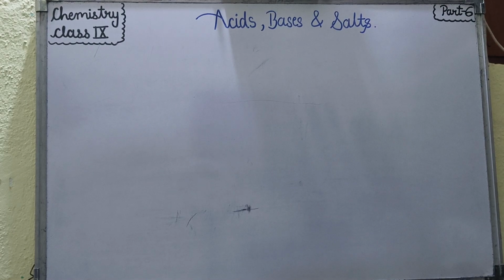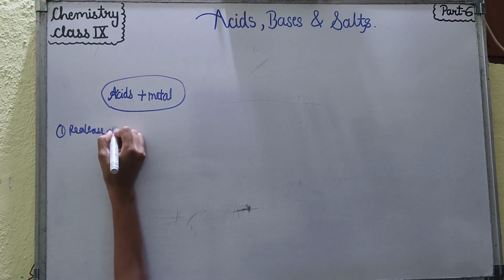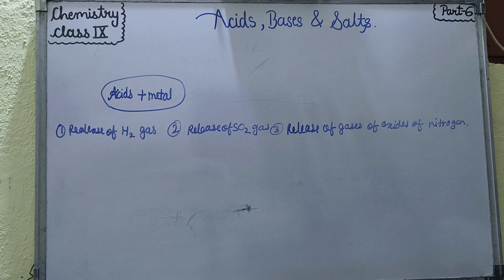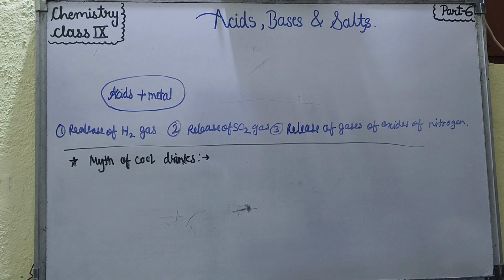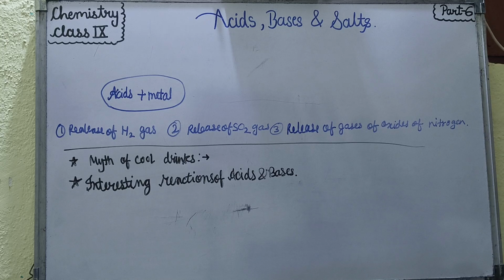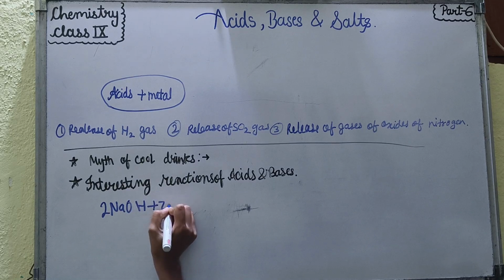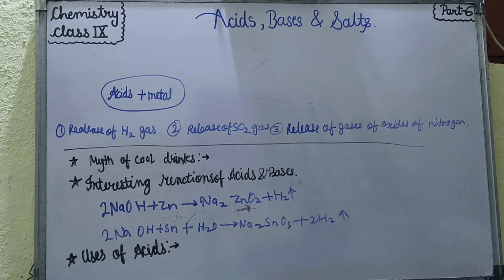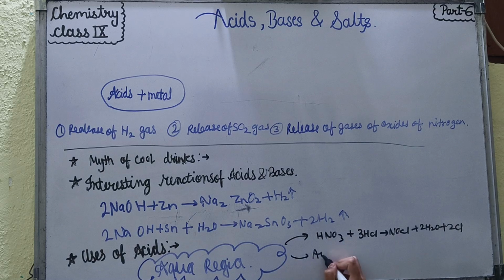Class 9th | Chemistry | Acids, Bases and Salts | Part-6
✔️ Class: 9th
✔️ Subject: Chemistry (PCMB)
✔️ Chapter: Atomic Structure (Chapter 1)

9th Class